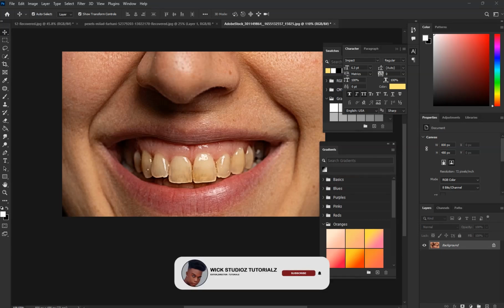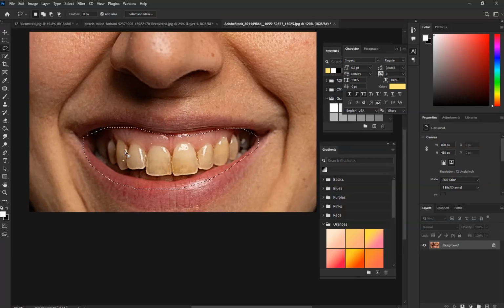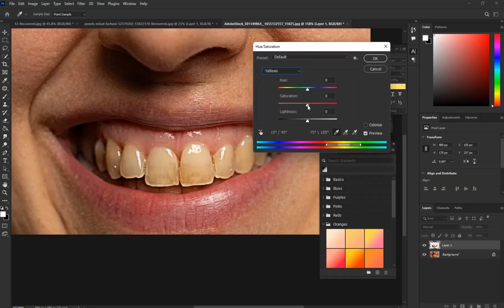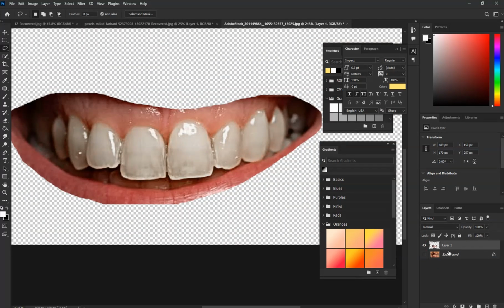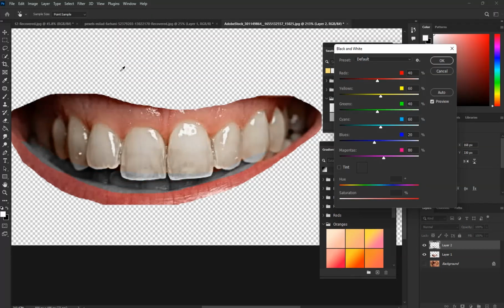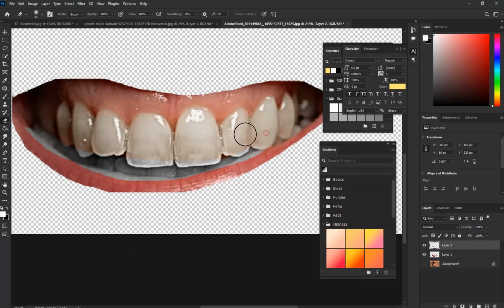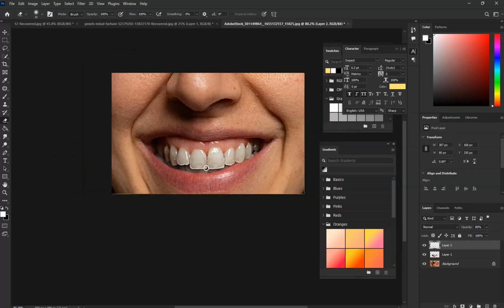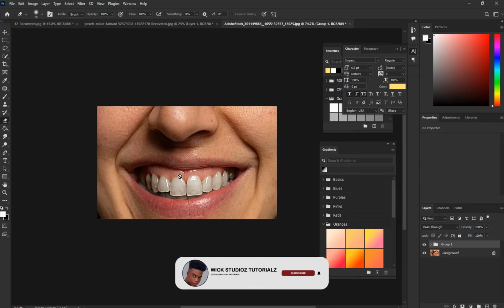Easiest Way to Whiten Teeth in Photoshop!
Step-by-Step Guide to Whiten Teeth in Photoshop

Learn the quickest and easiest way to whiten teeth in Photoshop with this step-by-step tutorial. Say goodbye to yellow teeth in your photos!